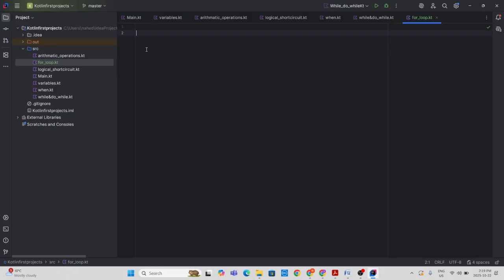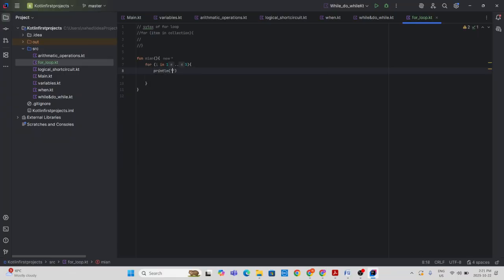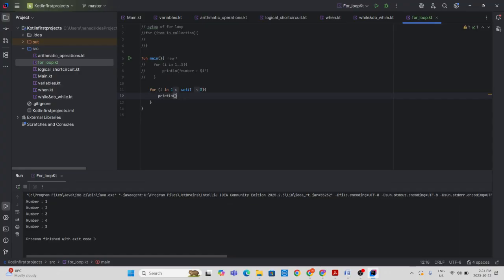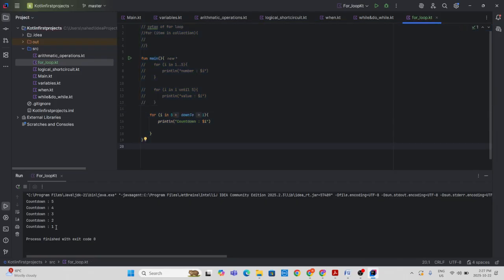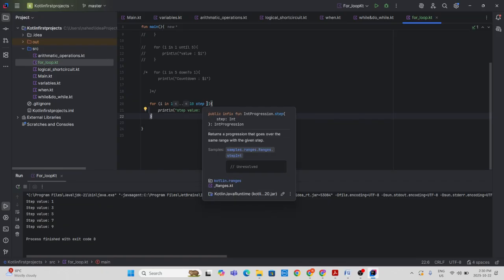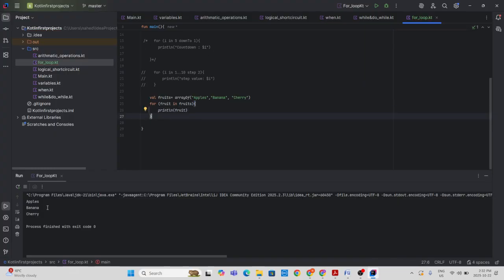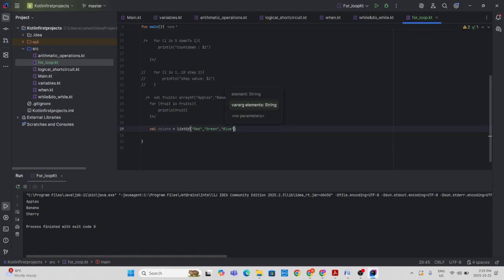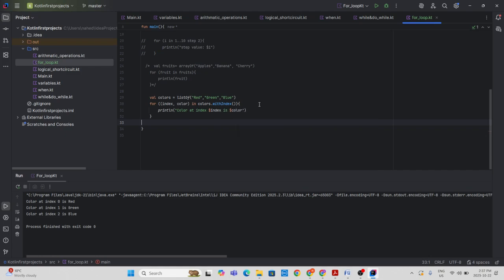8. For loop in Kotlin | Kotlin for Beginners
Hello, friends! 👋
Welcome my Kotlin Basics Series.

In this video, we’ll explore the for loop in Kotlin — one of the most commonly used loops in programming.
By the end of this tutorial, you’ll understand how to use for loops with ranges, arrays, and collections, and how keywords like until, downTo, and step work.

Code Example:
All code examples from this video are available on my GitHub repository: